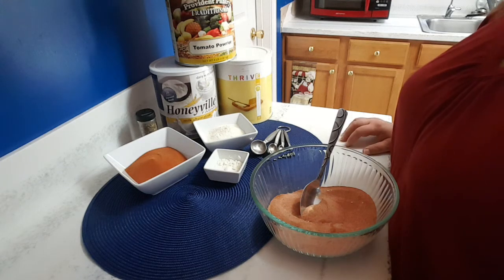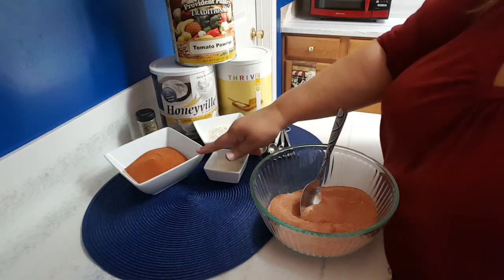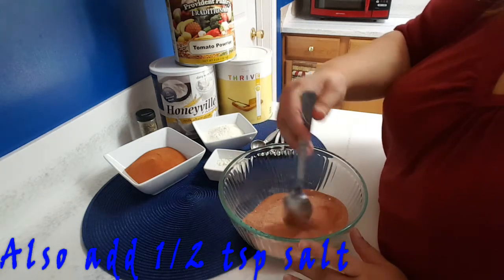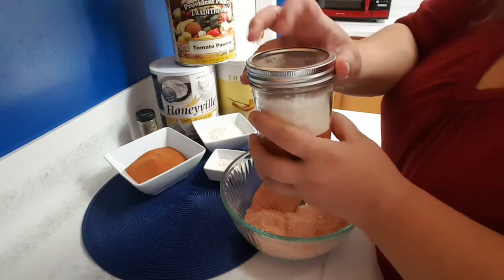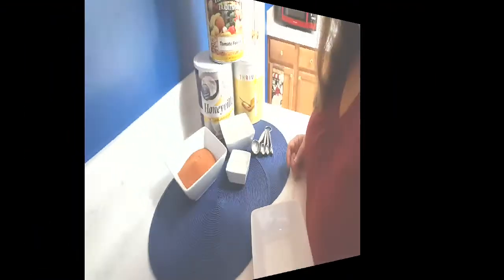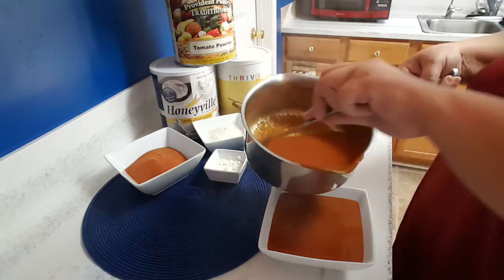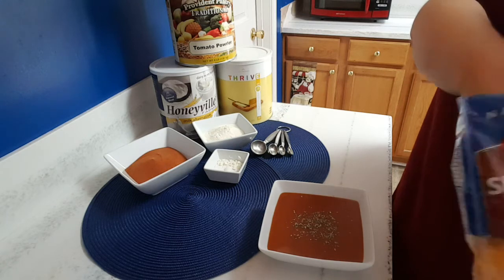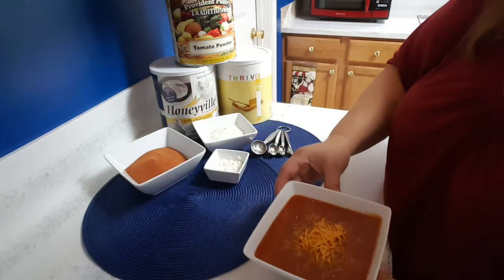Creamy Tomato Soup: Dehydrated Products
This is a delicious creamy tomato soup that only takes a few minutes to prepare. It goes great with Grilled Cheese!!! I like to make up about ten jars and store them in the pantry so they are quick to make when you are in a hurry.

Honeyville Powdered Milk:

Provident Pantry Tomato Powder: (14 oz)

For a larger # 10 can of Tomato Powder:

Honeyville Powdered Butter:

Vacuum Sealer:

Vacuum Sealer Attachment for Jars: